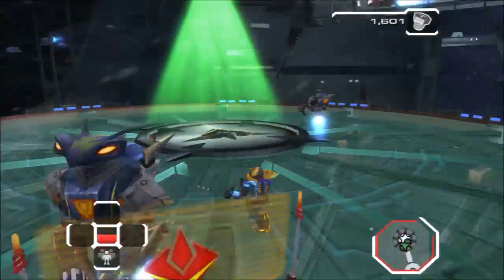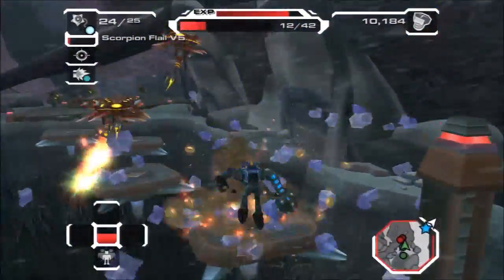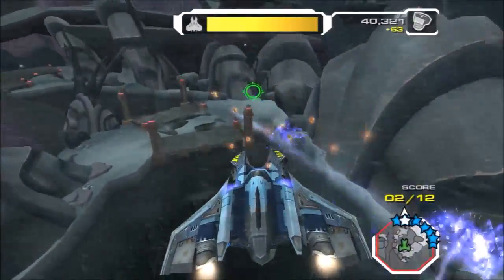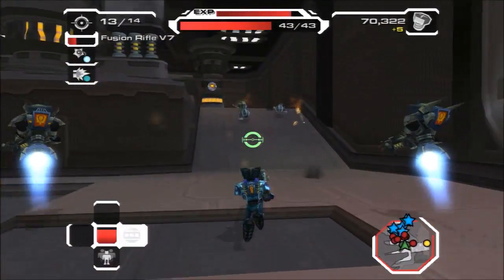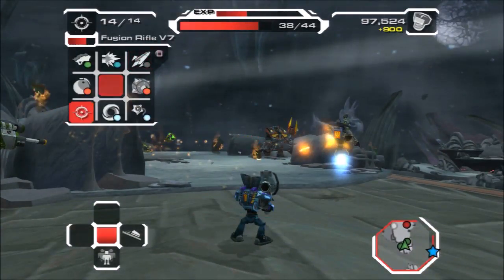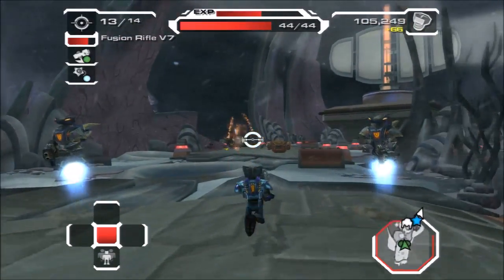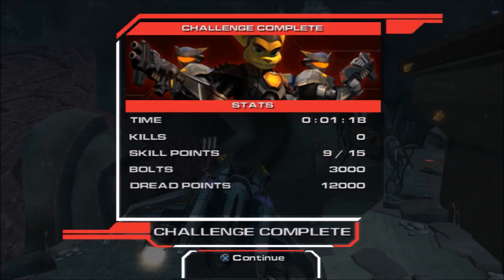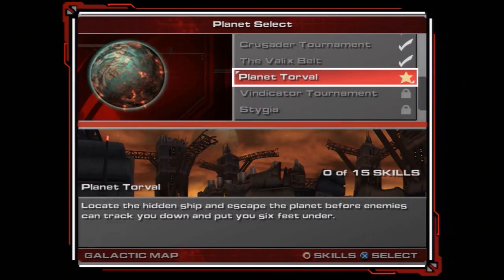Ratchet: Deadlocked #9 - Get to the Belt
The Valix Belt is a fairly easy course but has some tricky skill points.

Ratchet: Deadlocked (known as Ratchet: Gladiator in Europe and Australia; and known as Ratchet & Clank 4 in Japan) is a 2005 platformer video game developed by Insomniac Games and published by Sony Computer Entertainment for the PlayStation 2.

The game's story begins as Ratchet, Clank, and Al are abducted and forced to compete in "DreadZone", a violent game show in which heroes are forced to kill each other. Ratchet is given a "DeadLock" collar, which will explode if he becomes uncooperative or boring. The three must find a way to deactivate the collars and free the other heroes being held prisoner. Deadlocked was the last Ratchet & Clank game to be rated T.

The gameplay is similar to that of other games in the series, but focuses more on shooter aspects rather than platforming. The player, as Ratchet, fights in DreadZone tournaments across the "Shadow Sector" in the "Solana" Galaxy, with a large variety of weapons. This game was the first in the series to feature cooperative gameplay in a story mode, and also includes an online multiplayer mode. Some vehicles return from previous games, and new ones are introduced. For the first time, Clank (in his typical form) was not a playable character.

Deadlocked was met with generally favorable reviews, although slightly lower than its predecessors, with some criticism being aimed at its darker tone, repetitive gameplay and level design, and the removal of Clank as a playable character.